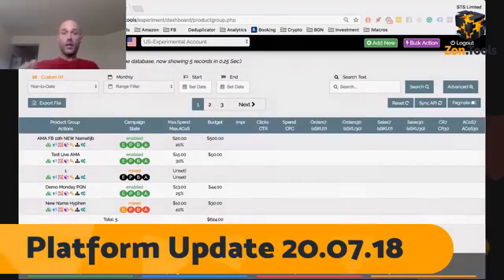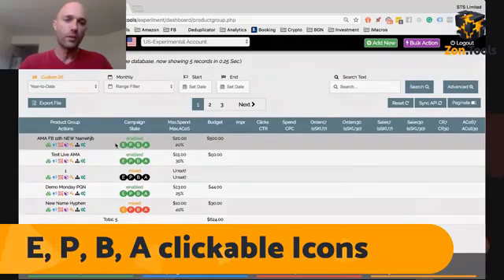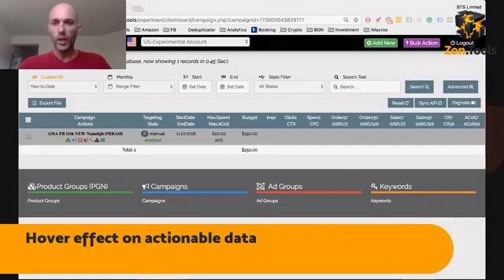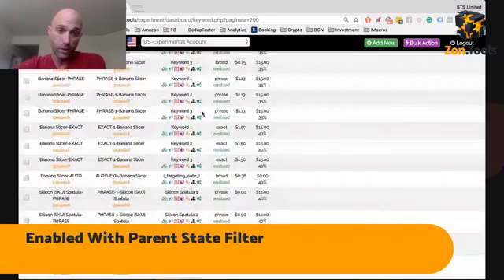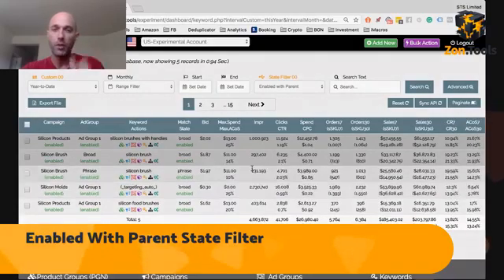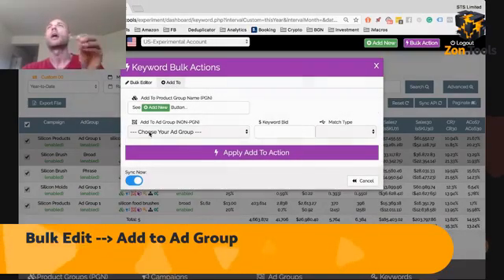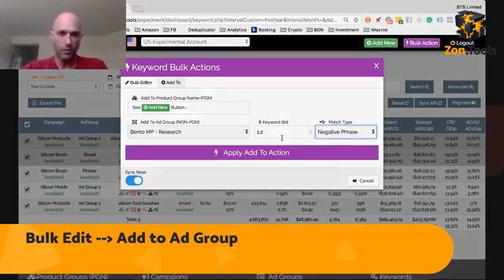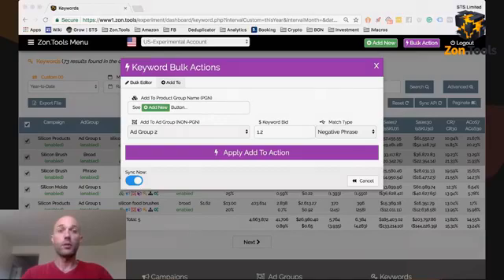2.5 - Updates 20.07.18 - Zon.Tools Amazon PPC Software